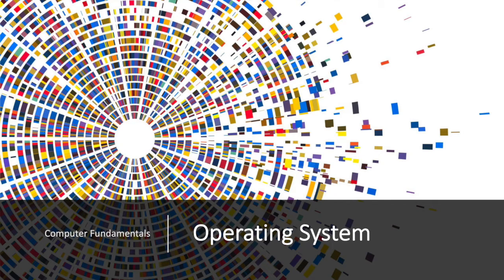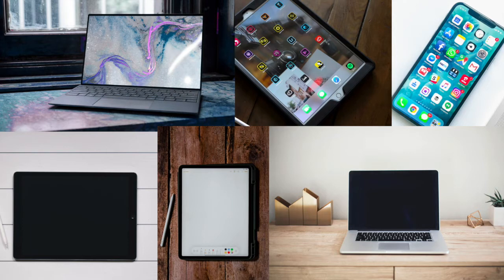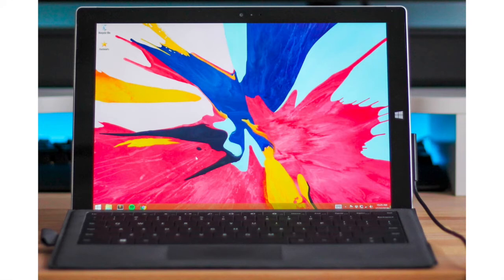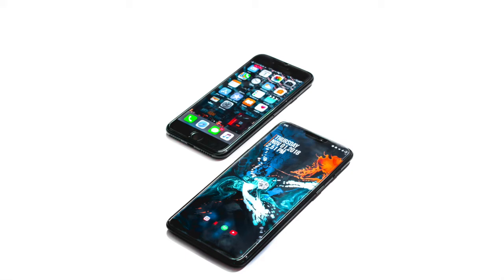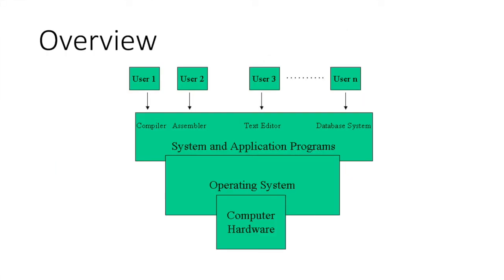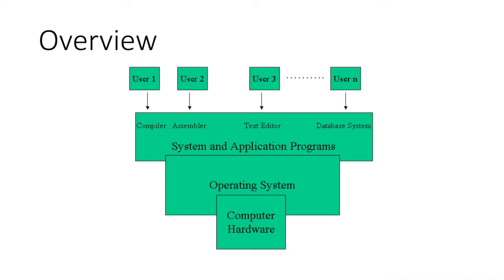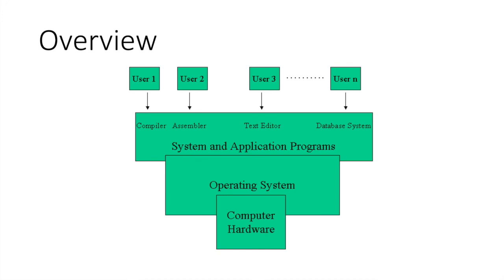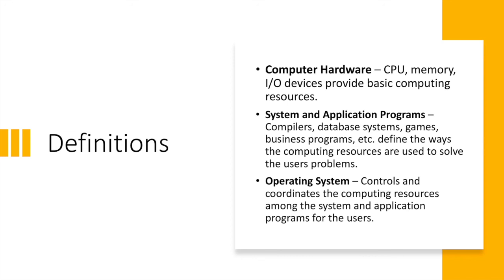Operating System ? | Operating System - 101 EP02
All the basic information about OS

Here we go through the basic content that would be covered in the course.